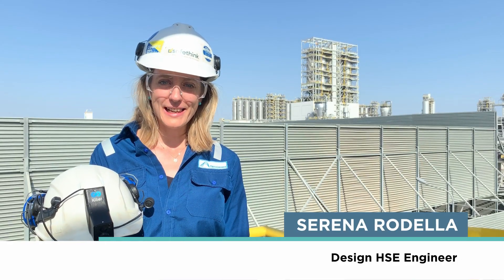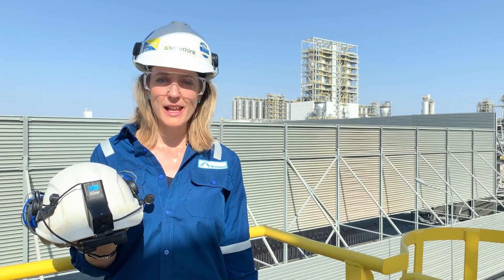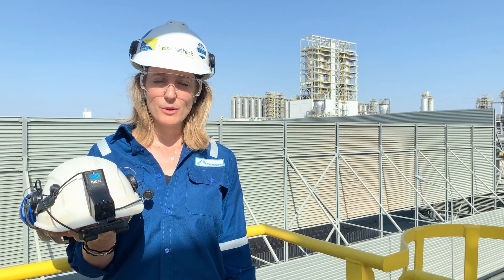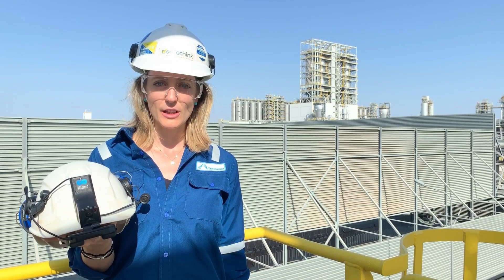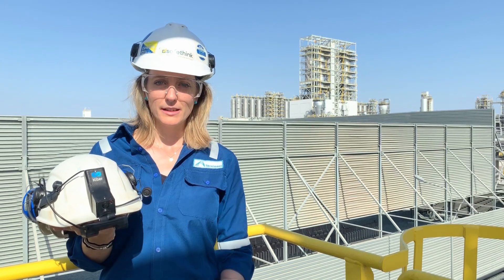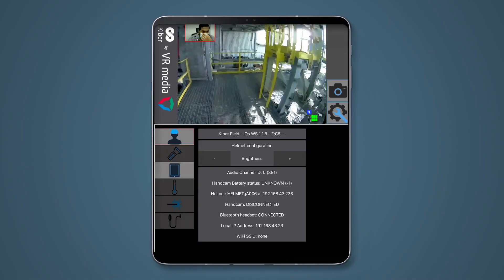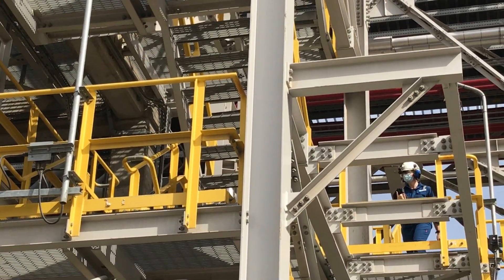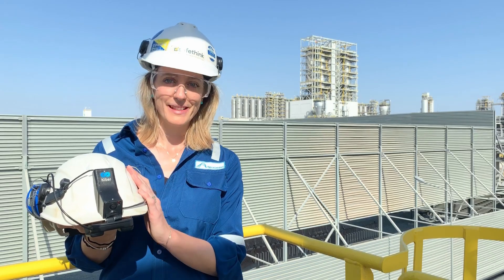Smart Helmet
Our Channels